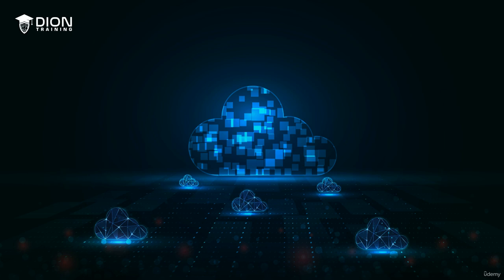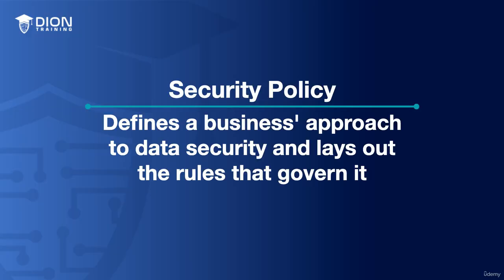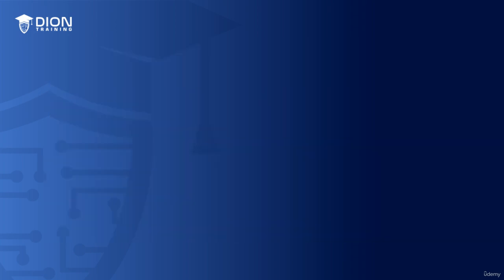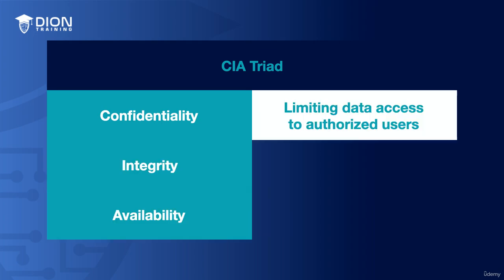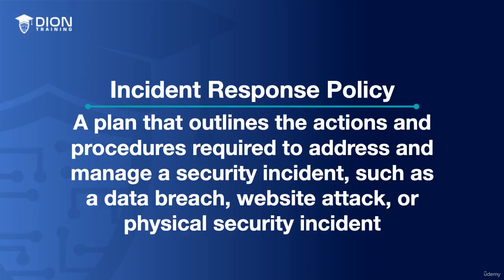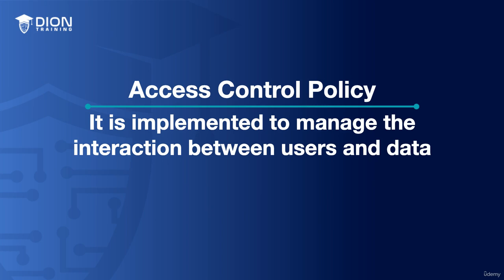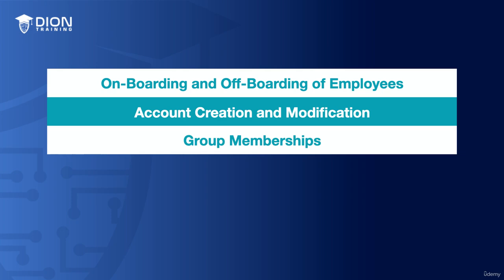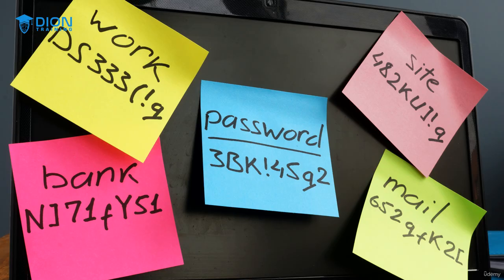112 Policies OBJ 42